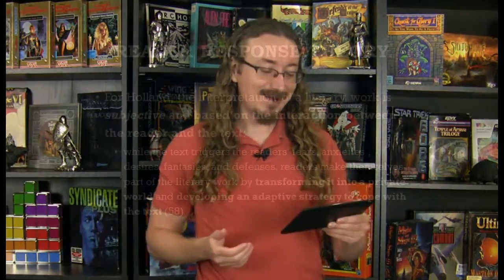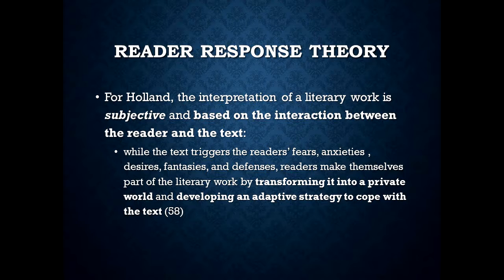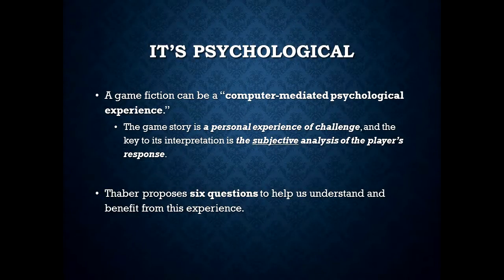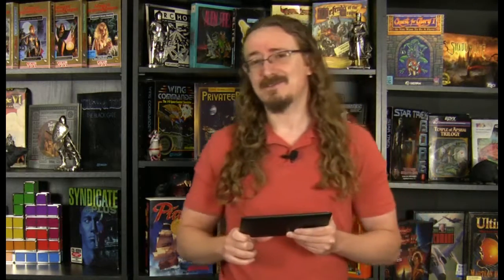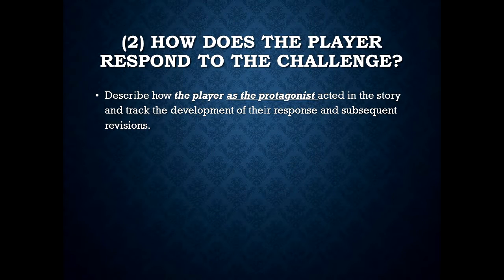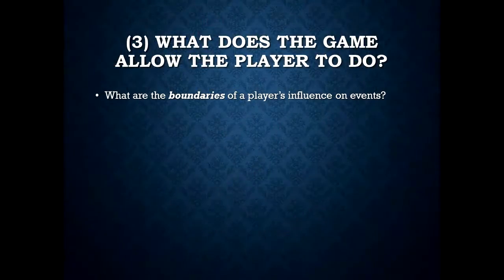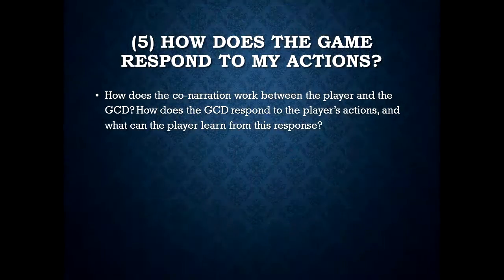481.4: Thabet Chapter 2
This video covers Thabet's second chapter on game criticism.